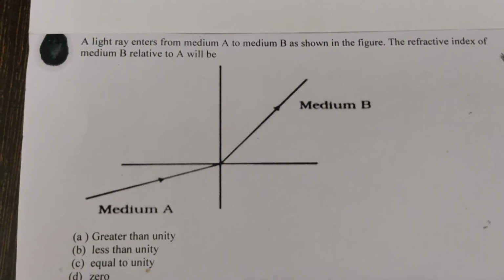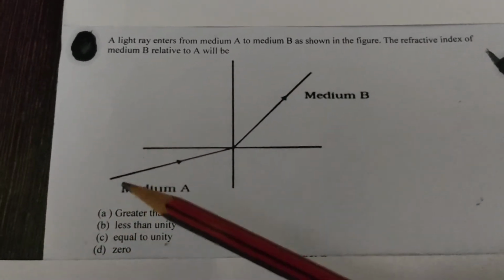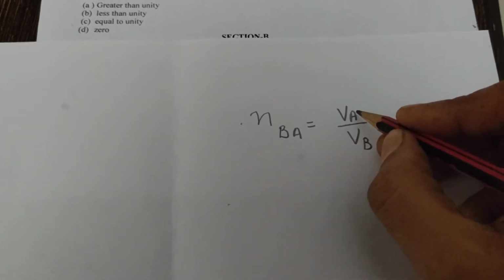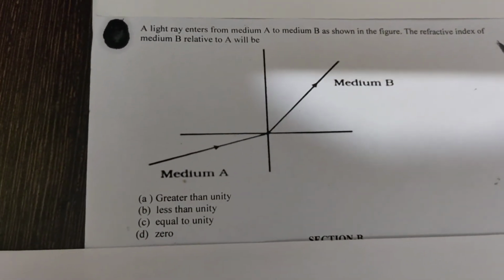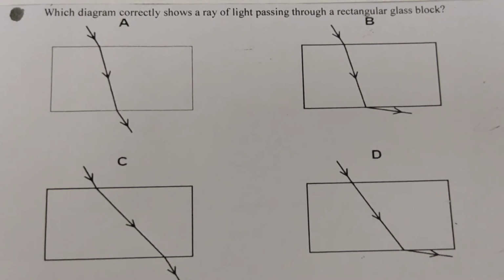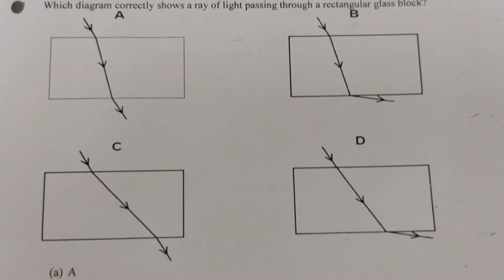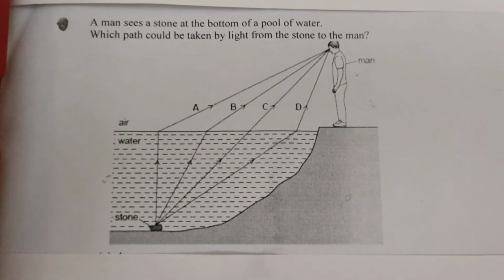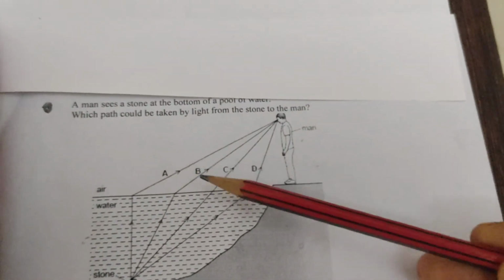Class X Physics | Term 1 - MCQs| Part 4